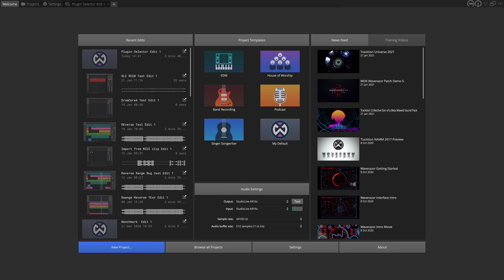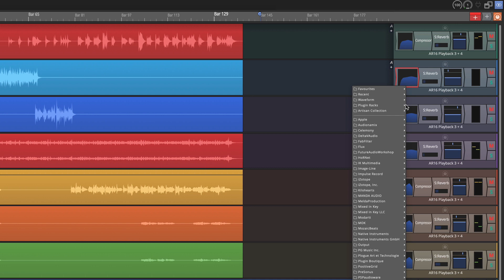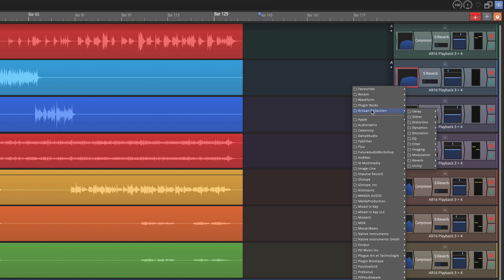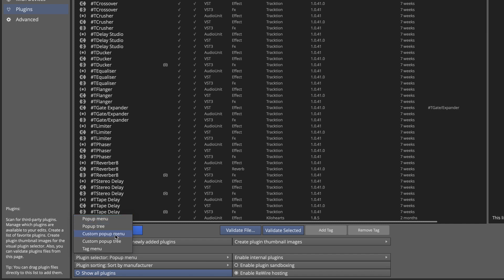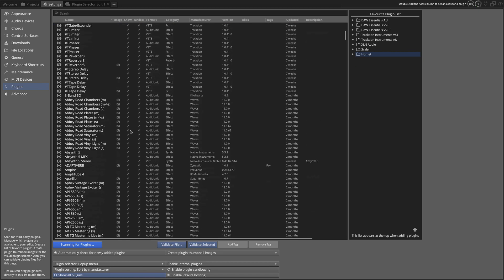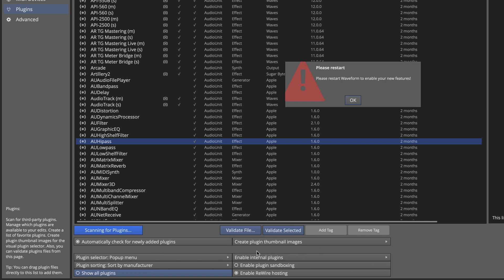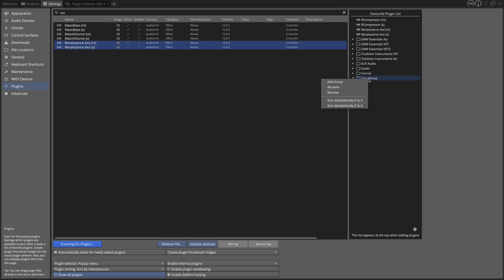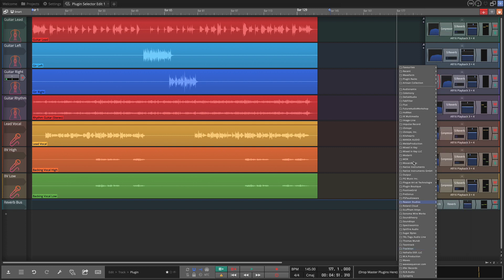Tracktion Waveform 11.5 - Controlling the Waveform Plugin Selector (Video 30)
One of the most frequent actions in Waveform is adding plugins to this mixer. In this video I show you how to get control over the plugin selector menu. You can configure how it is organized and add your favorite plugins to the top of the list. I also highlight how the plugin selector menu has been improved and optimized in Waveform 11.5.